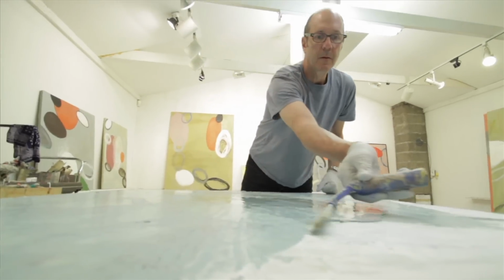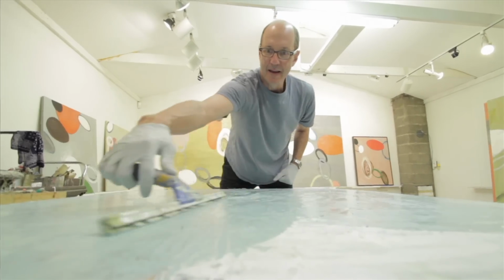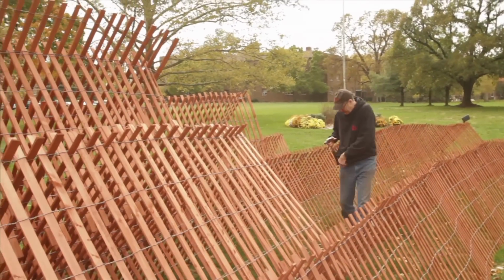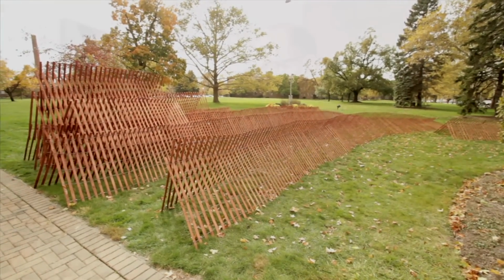Denny Griffith 2012 Art Opening "The Power of the Mark" Video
A short piece about the origination and inspiration for Denny Griffith's latest show.